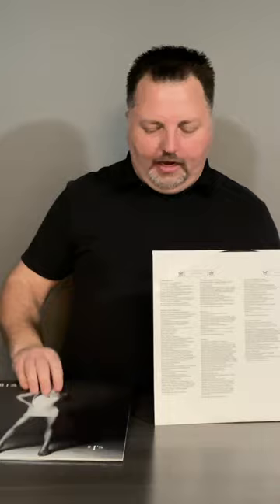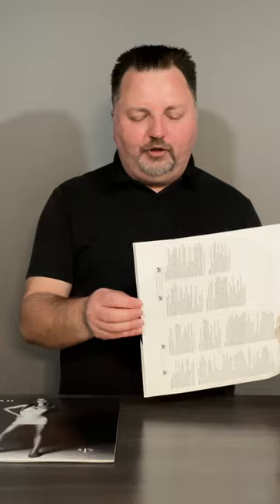Mariah Carey #1's Vinyl Record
Mariah Carey's "#1's" album is a definitive collection of her greatest hit singles released up until 1998. The album boasts 17 tracks, including chart-topping singles such as "Vision of Love," "Emotions," "I'll Be There," "Hero," and "Fantasy." The compilation album showcases Carey's incredible vocal range, songwriting skills, and her ability to create timeless, catchy pop and R&B hits. "#1's" was a commercial success, reaching the top of the charts in several countries, and it was also certified multi-platinum in the United States. The album solidified Carey's status as a pop icon and one of the best-selling female artists of all time. With its collection of her greatest hits, "#1's" serves as a testament to Mariah Carey's remarkable career and her influence on popular music.

Mariah Carey - #1's